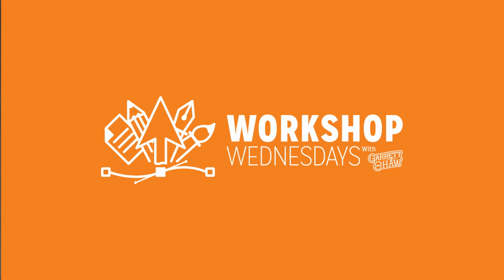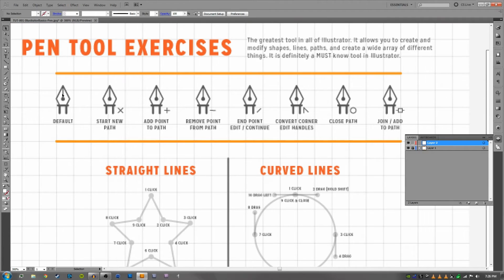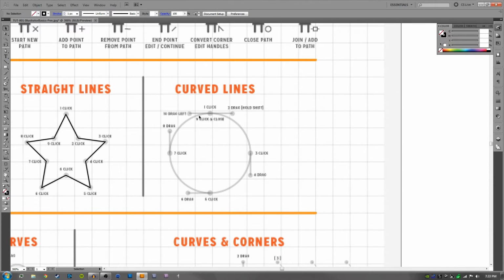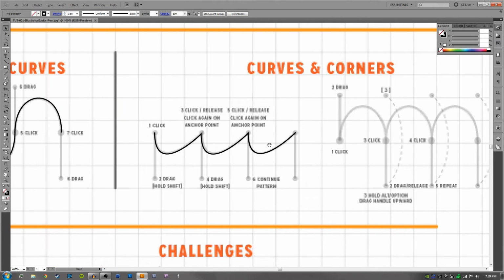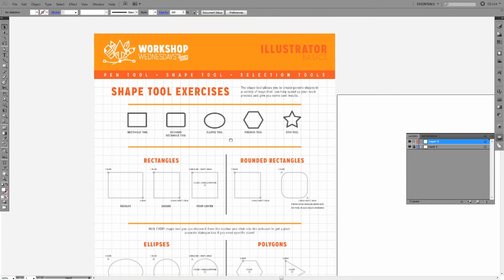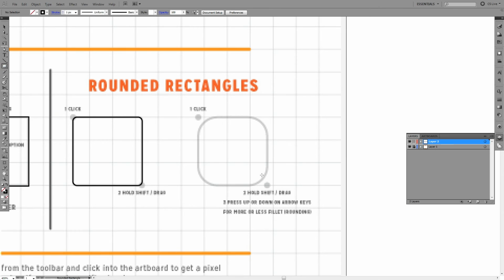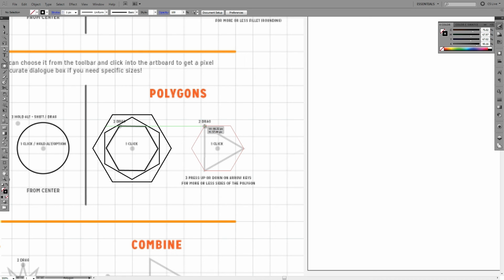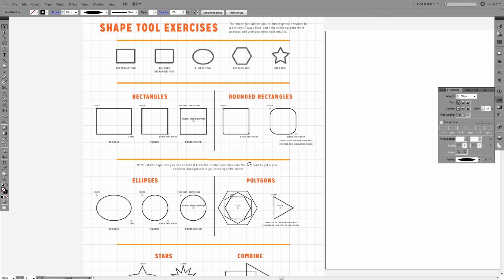Workshop Wednesday 01 - Illustrator Basics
Welcome to the first ever Workshop Wednesday!

Today's video is all about the basics of some of the most important tools in Adobe Illustrator - The Pen Tool & Shape Tool!

If you've never used Illustrator before, now is the time to learn from ground zero. I hope you guys enjoy the tutorial, let me know what you'd like to learn in future lessons via comments or twitter!